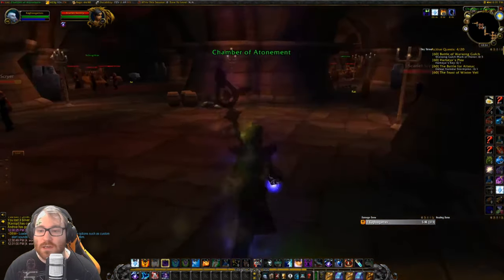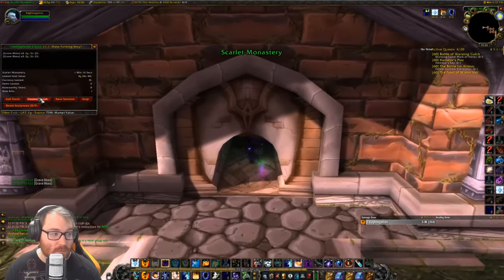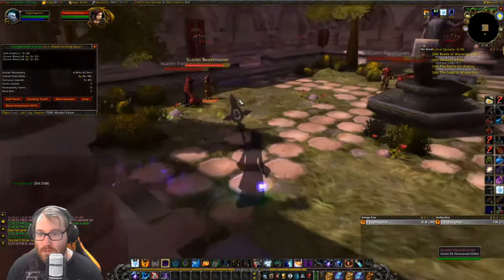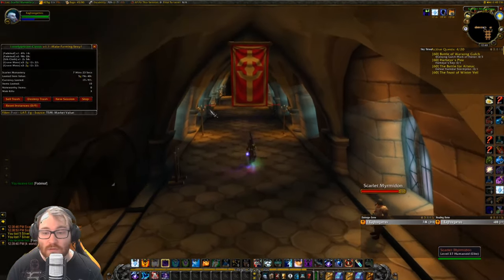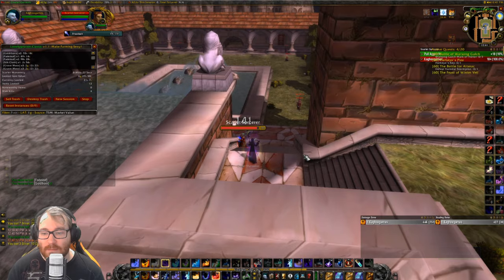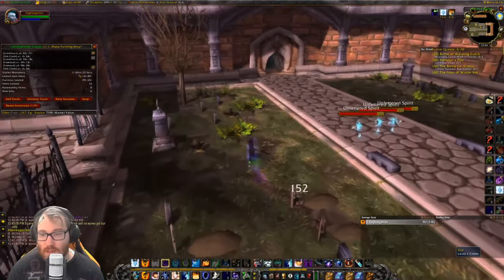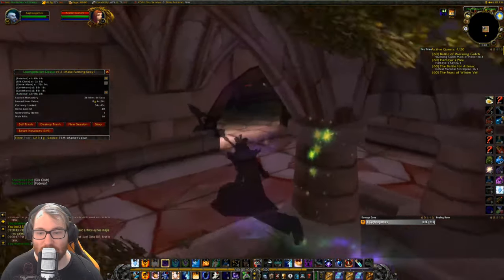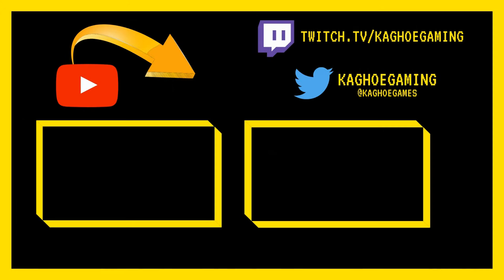Classic WoW: How to make 45g an hour: Herbing the Scarlet Monastery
Not my personal favorite, but still an amazing farm, and the only place you can get fadeleaf and grave moss in one location!